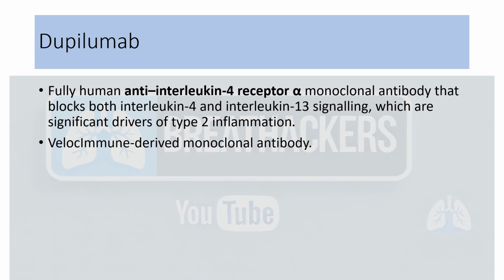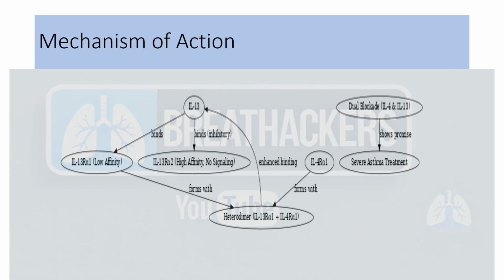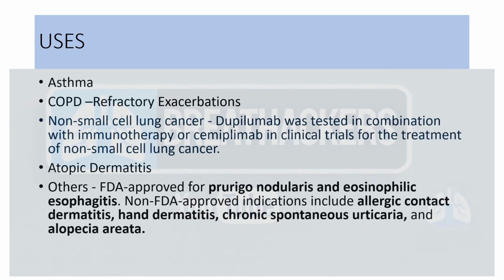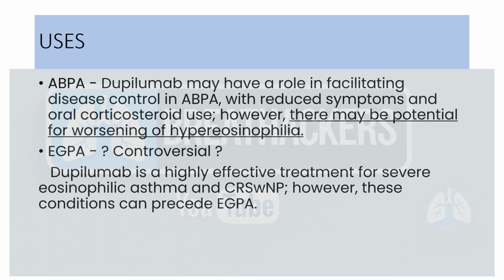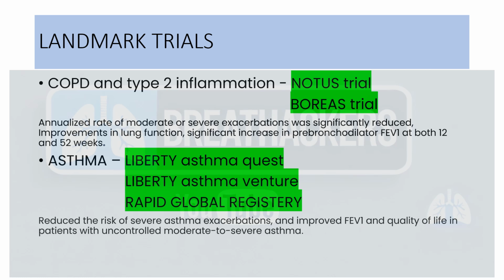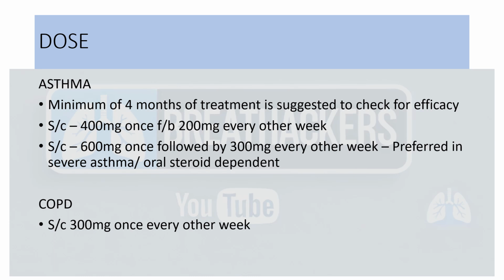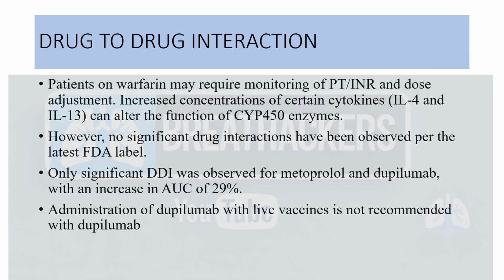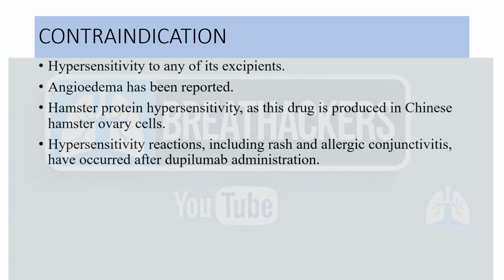DUPILUMAB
Comprehensive presentation on Dupilumab, a breakthrough treatment option in pulmonology. This video dives into its mechanism of action, clinical benefits, and role in managing respiratory conditions. Don't miss out on the insights that can elevate your practice.